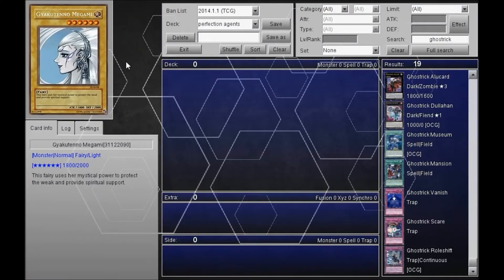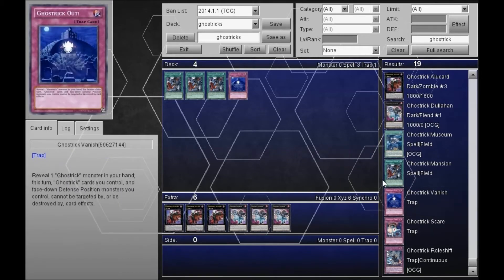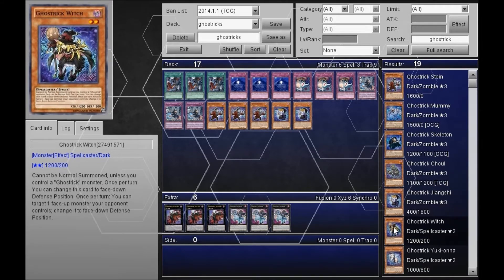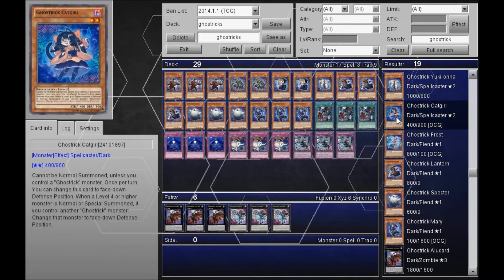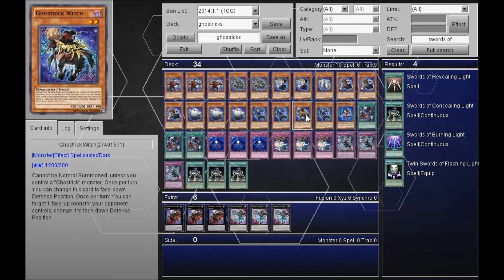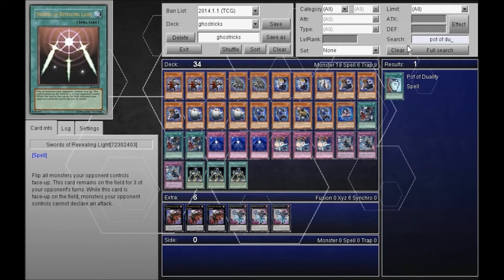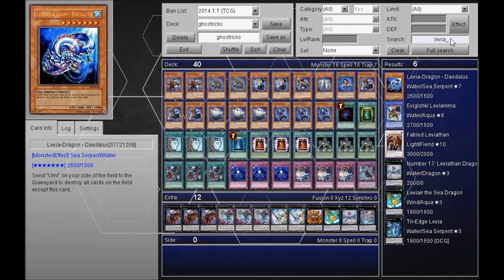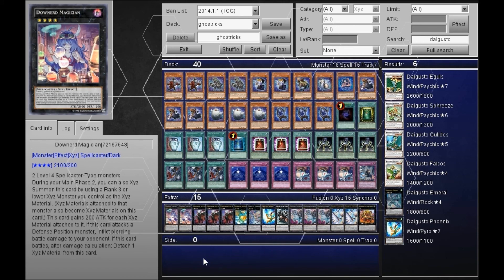Let's Build a yugioh deck with NeoDrao: episode 1 - ghostricks